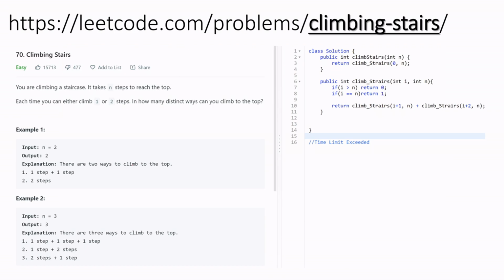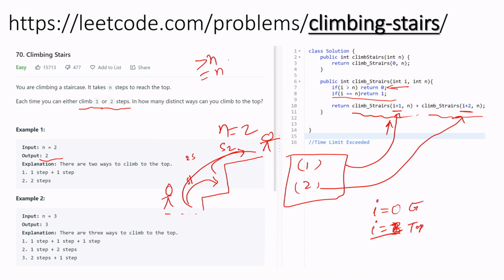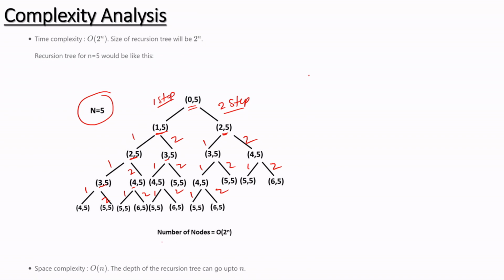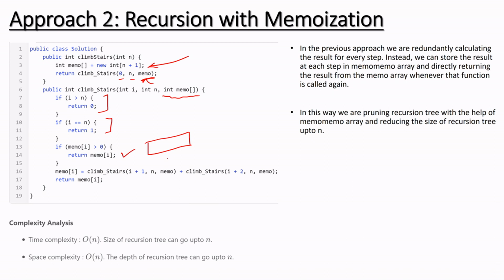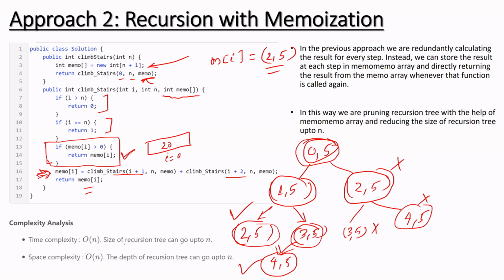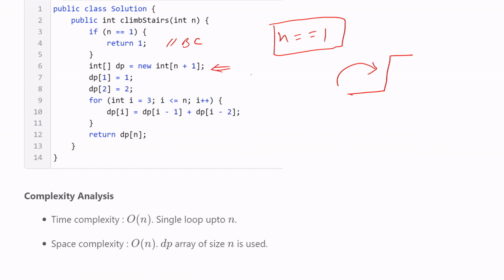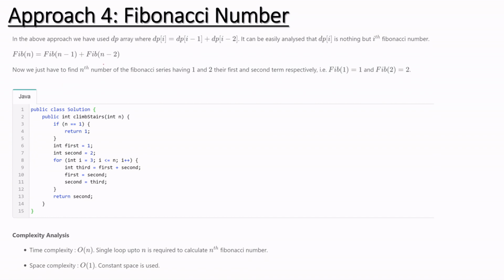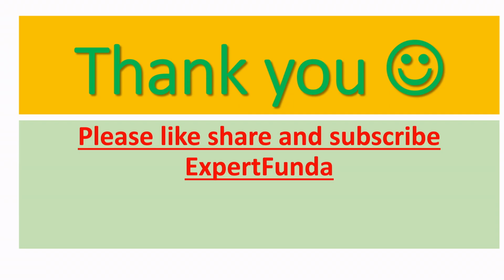Climbing Stairs Leetcode 70 Java Solution Memorisation and DP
70. Climbing Stairs

Example 1:

Input: n = 2
Output: 2
Explanation: There are two ways to climb to the top.
1. 1 step + 1 step
2. 2 steps
Example 2:

Input: n = 3
Output: 3
Explanation: There are three ways to climb to the top.
1. 1 step + 1 step + 1 step
2. 1 step + 2 steps
3. 2 steps + 1 step